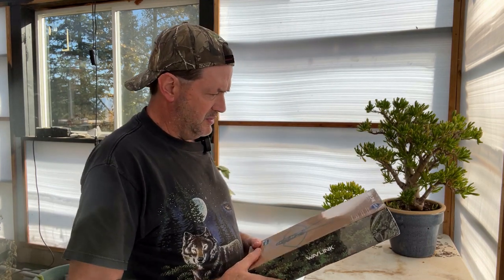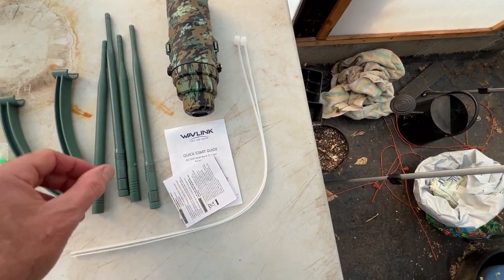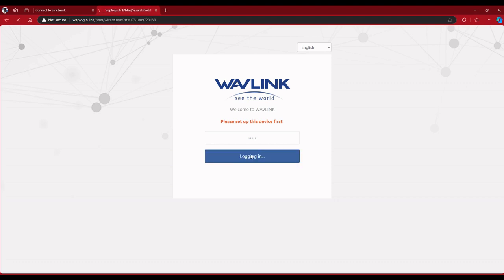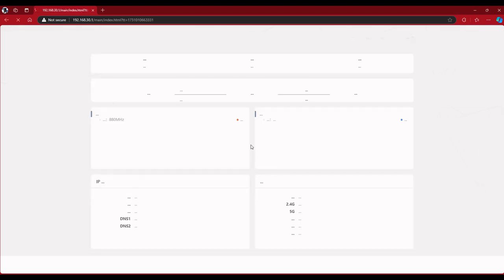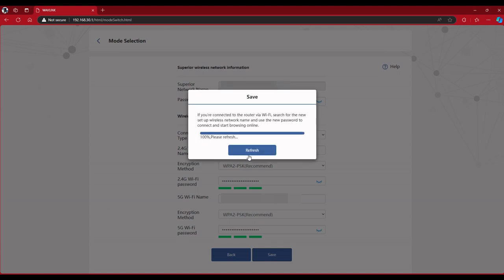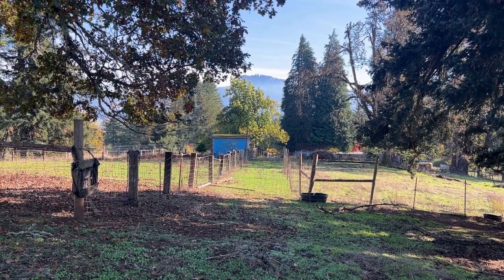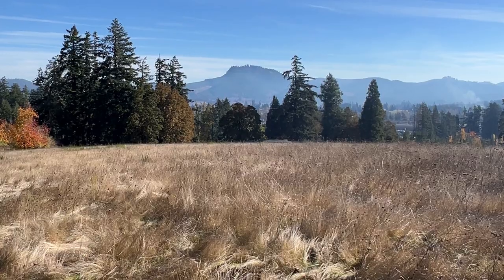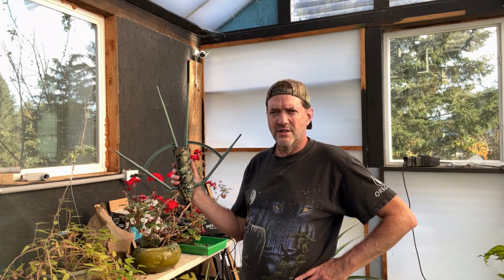Wavlink AC1200 Greenwood 5 1200G Accesspoint Review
Review and Testing at 30m, 50m, 100m, 150m and at 305m/1000'

Here's a link to the WAVLINK AC1200 Greenwood 5 AP
There is a  $20 off coupon on the product page, don't forget to click it.